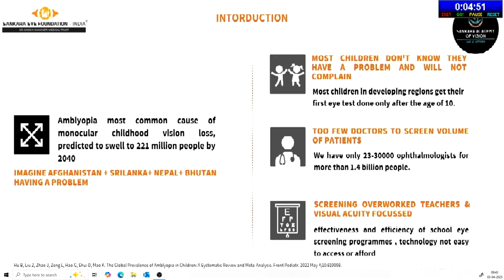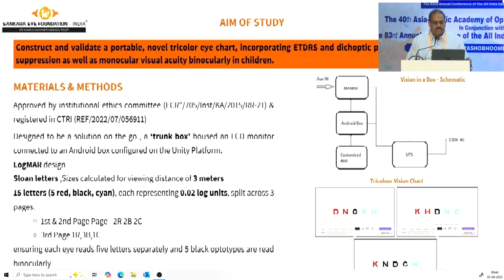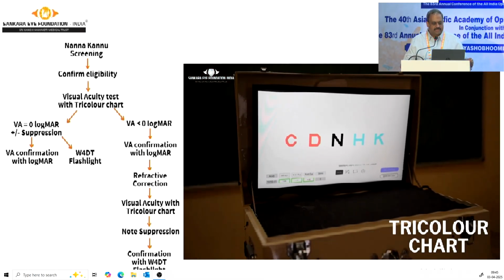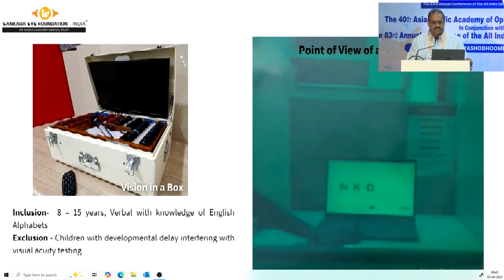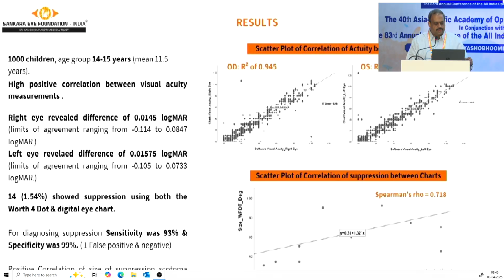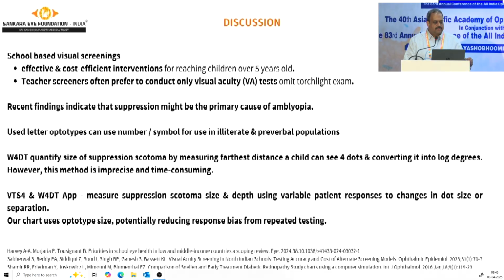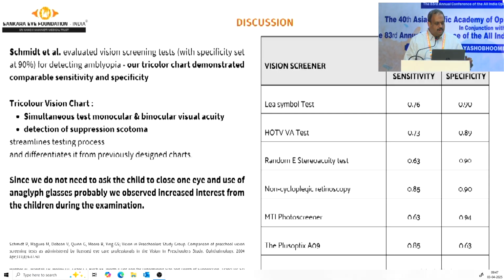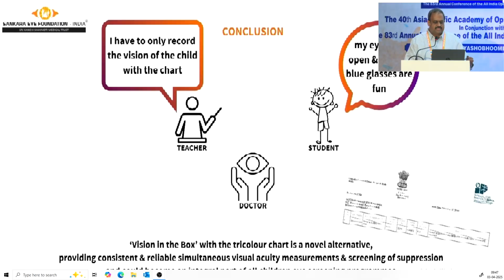AIOS2025 FP Community III FP2160 Dr Kaushik MURALI Vision in Box, Novel Portable Tricolour Chart